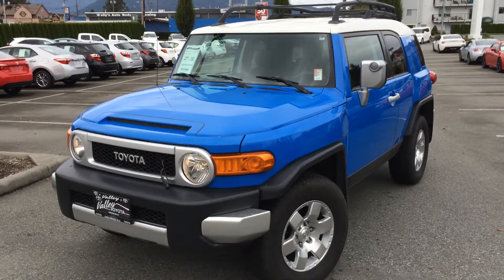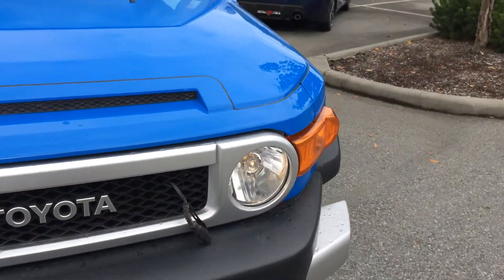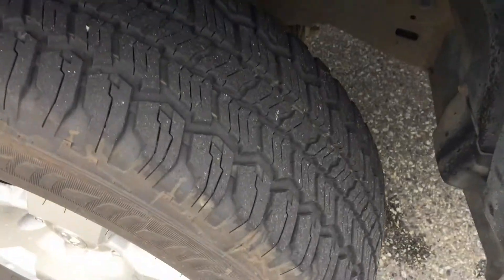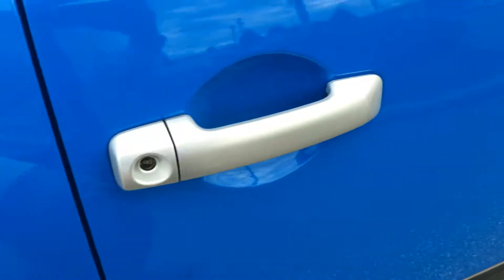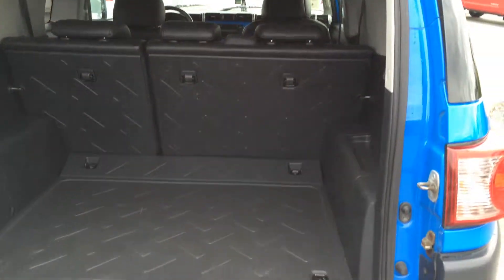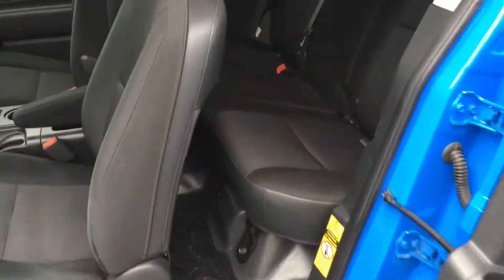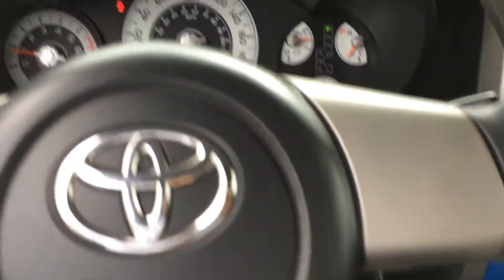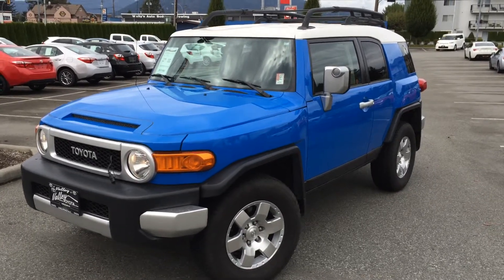(SOLD) 2007 Toyota FJ Cruiser Preview, For Sale At Valley Toyota Scion In Chilliwack B.C. # 15047A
| A 2007 Blue Toyota FJ Cruiser B Package For Sale Here At Valley Toyota Scion, Located In Chilliwack, British Columbia. Previously Owned By Long Time Customers, This Well Maintained And Cared For FJ Cruiser Comes Equipped With A 4 Wheel Drive Drivetrain, Automatic Transmission, Air Conditioning With Cabin Air Filtration, Cruise Control, Keyless Entry, Power Door Locks And Power Windows To Name Only A Few Features. Chat With One Of Our Online Representatives Today Or Call Us At 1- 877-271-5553 For More Information & See Why Valley Toyota Is Your Source For Quality Used Cars, Trucks, Van's & SUV's In The Lower Mainland, Fraser Valley And B.C.